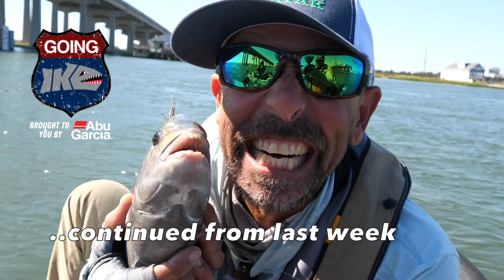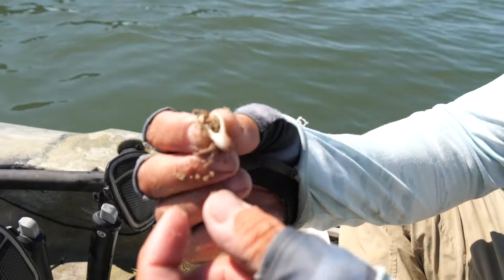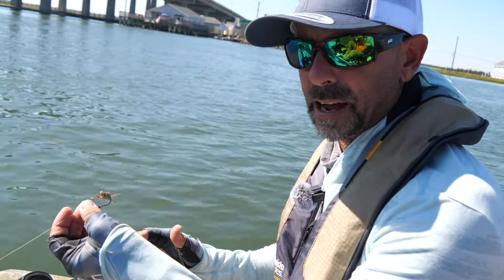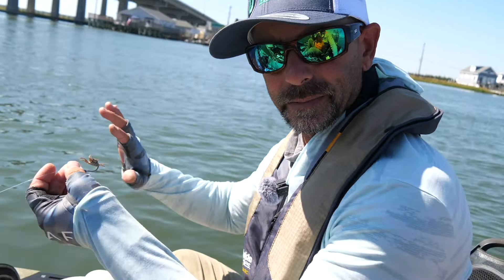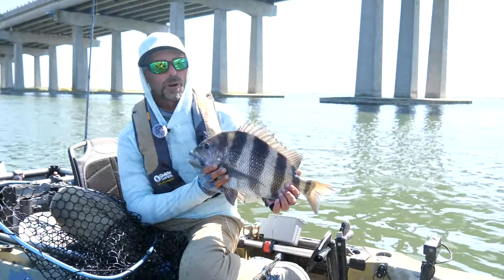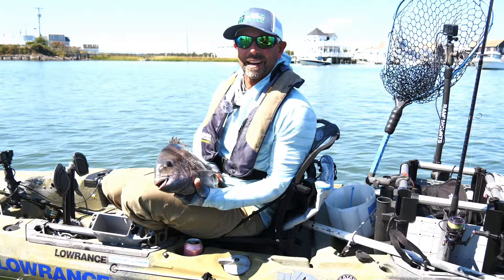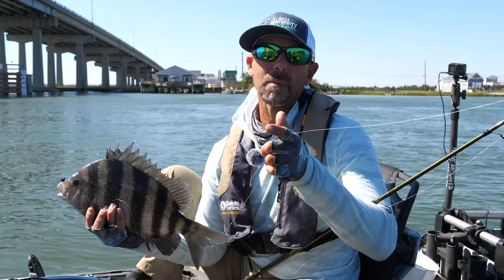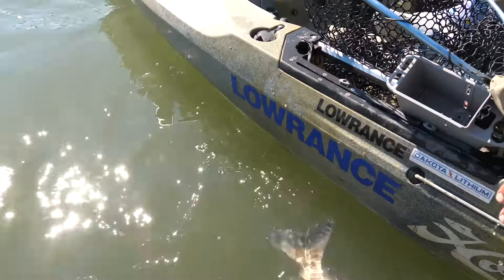Hardest Fighting Fish EVER!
On Today's episode of Going Ike we are back chasing Sheepshead from a kayak! These fish have to be the hardest fighting fish ever! Come on folks let's watch!

3qmHM